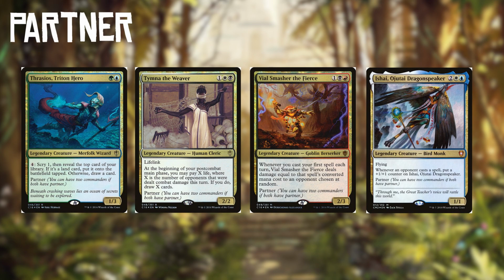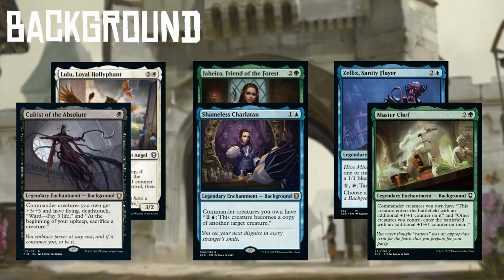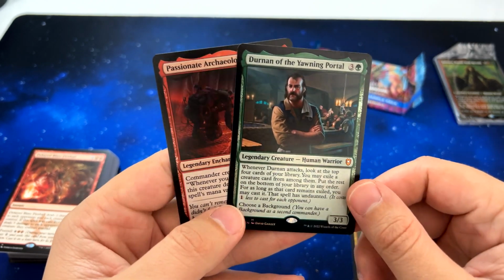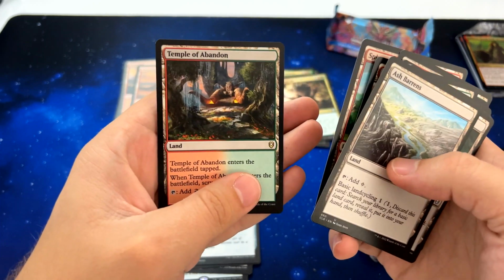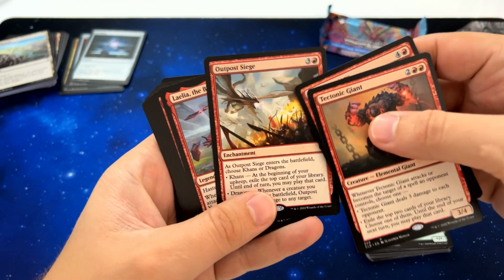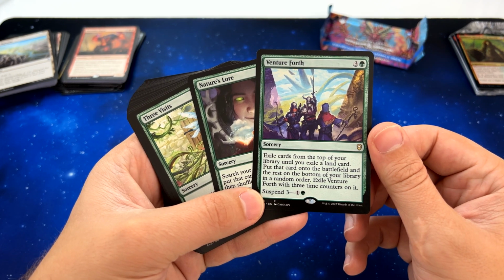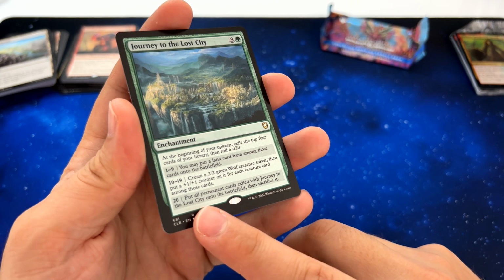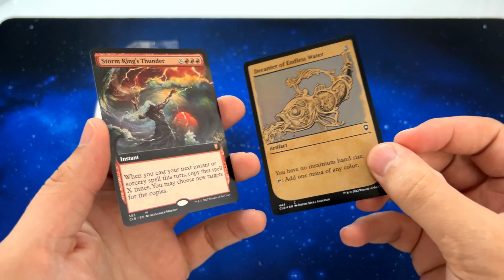Exit from Exile - EDH Precon review - Battle for Baldur's Gate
This episode was powered by - The Luckshack - Pick up the cards in this video and many more

Gruul Smash! well not really this time - now it's all about Gruul exile and hope it's good? still pretty interesting - something different for this colour pairing with a high focus on the value and draw this deck is here leveraging the best from both colours to keep a consistent game - will it be strong enough to stand up to the other three decks? you can tell me :)

00:00 Intro
00:15 Unboxing
00:34 Introduction to backgrounds
03:16 Commanders
05:52 Lands package
07:04 Multicoloured package
07:30 Artifact package
08:13 Red Card package
10:14 Green Card package
13:30 Collector Booster Sample pack
14:20 Outro

For any inquiries or suggestions please let me know through one of these channels

The literal and graphical information presented on this Youtube channel about Magic: The Gathering, including card images, the mana symbols, and Oracle text, is copyright Wizards of the Coast, LLC, a subsidiary of Hasbro, Inc.